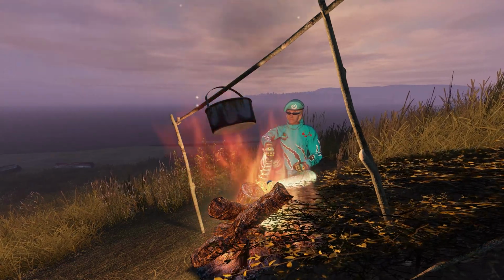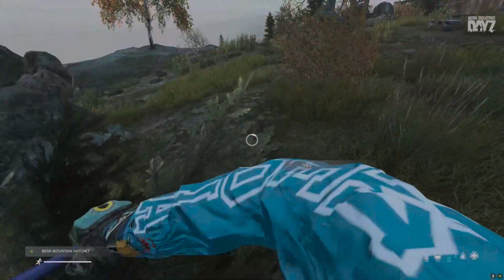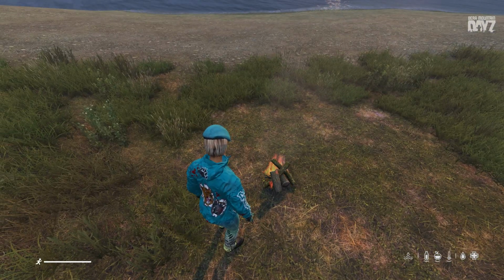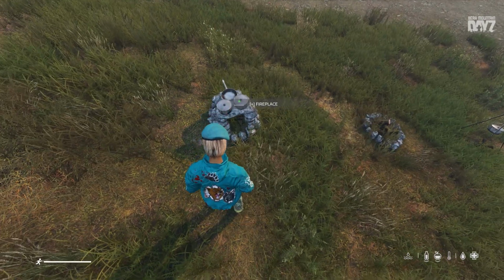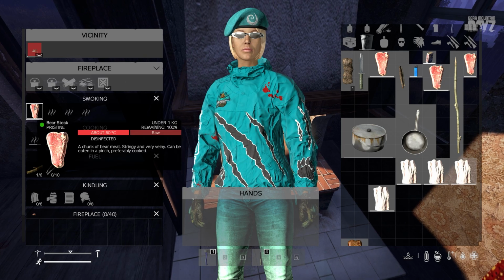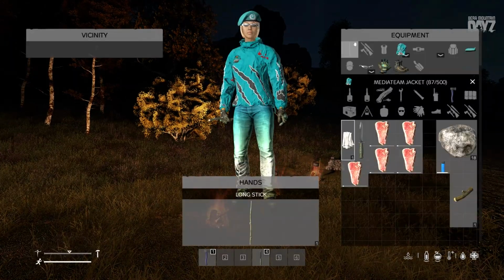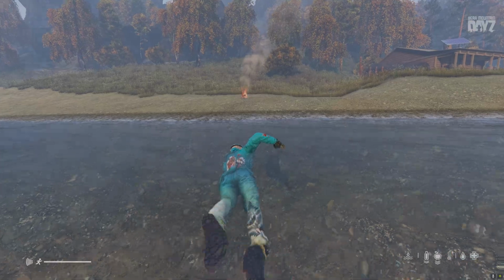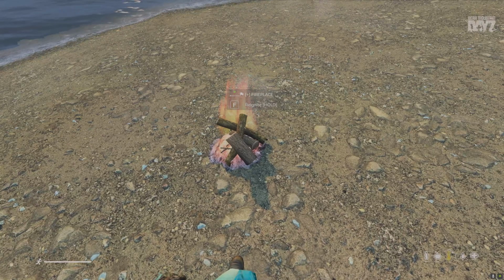How to Craft a Fire | DayZ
HOW TO JOIN BEAR MOUNTAIN?

Bear Mountain DayZ multiple thriving high-pop PVE servers with an awesome, we bring you the best action thrilled Dayz Experiences. With plenty of custom mods, areas and events there's no surprise why we're one of the most popular PVE servers in 2022 and going forward into 2023. Our staff take fun and pride in organizing community events on a weekly basis, combined with plenty of dramas unfolding each passing moment, we're able to see captured pictures and videos to give you a glimpse into our servers.

Maps:
Chernarus
DeerIsle
Banov
Namalsk